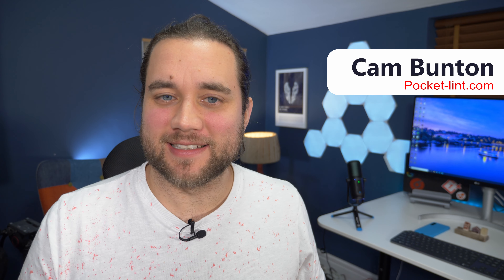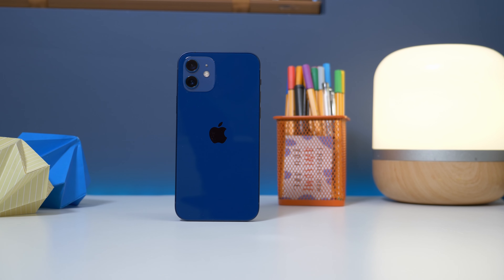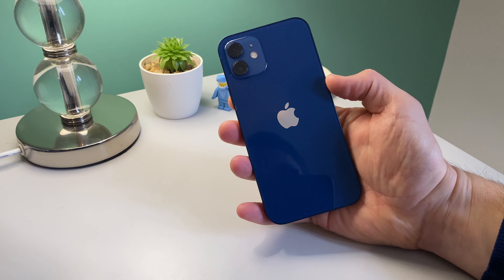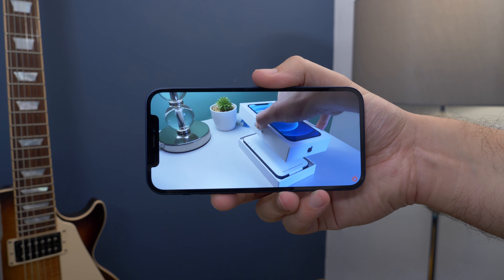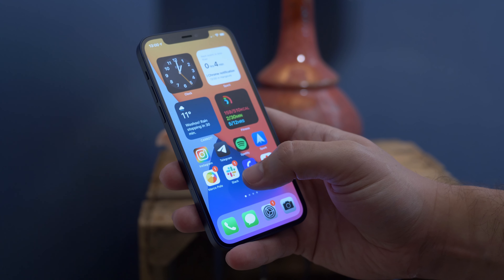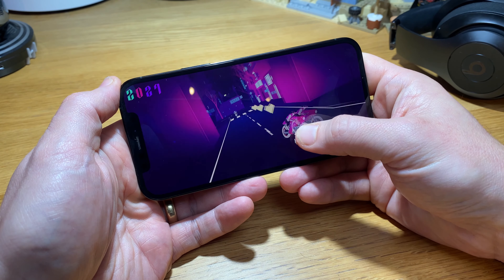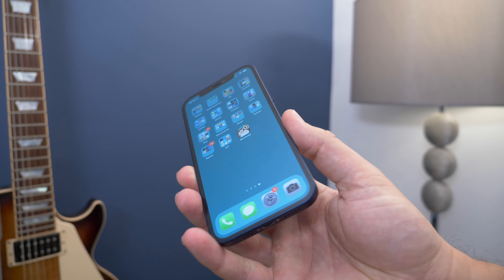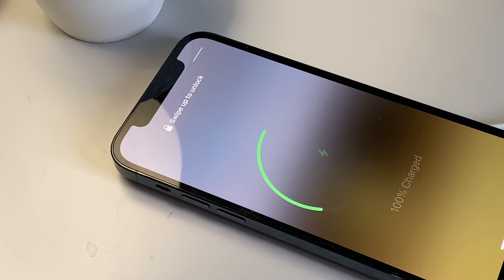7 reasons to buy the iPhone 12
iPhone 12 and 12 Pro has landed with lots of cool new features for Apple users. Here are our 7 favourites, and reasons for you to consider buying the iPhone 12.